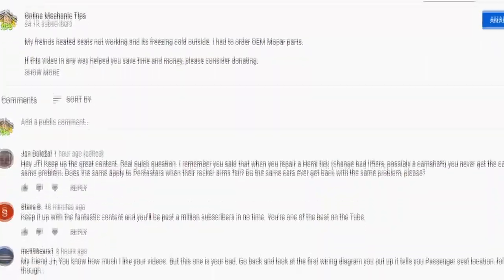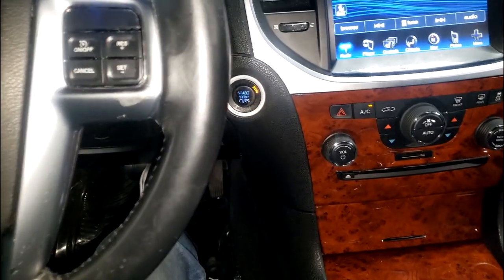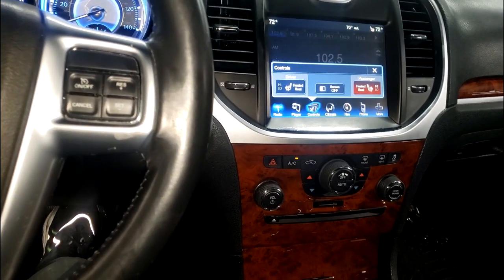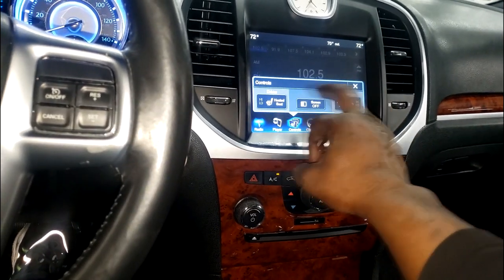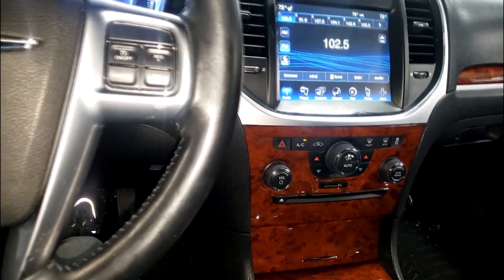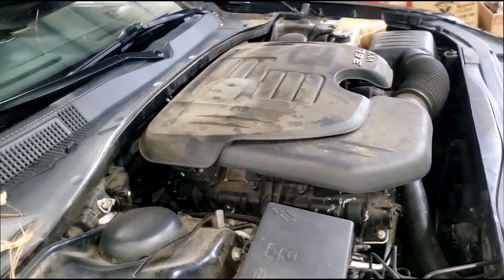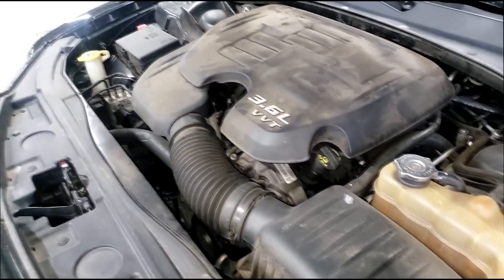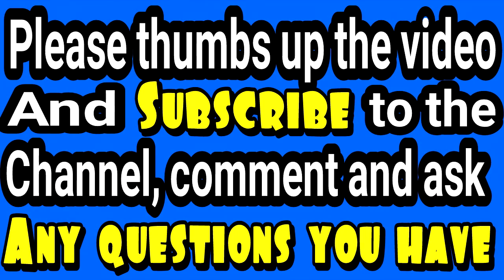Typical day in the shop. Recheck? Top 3 signs your motor mounts bad. Engine Transmission Loud Noise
In this video I go over steps you can take to verify if you motor mounts are badly worn and causing noise. Test done on a Chrysler Dodge 300 Magnum Challenger Charger or basically any car or truck.